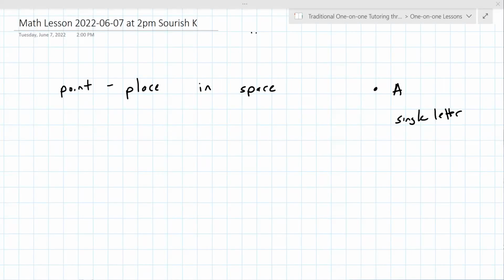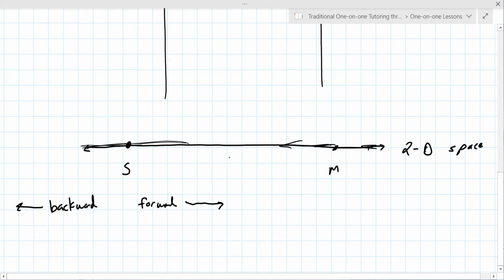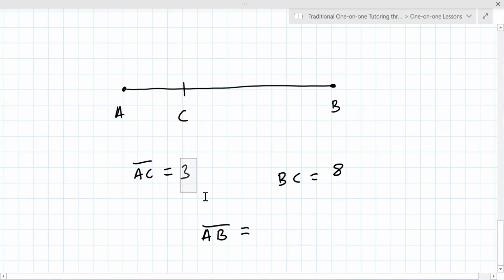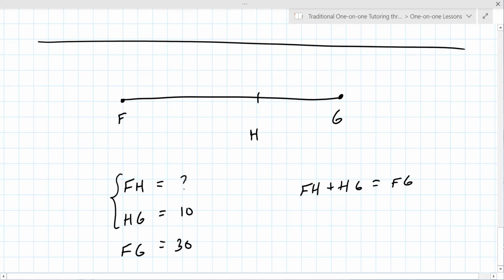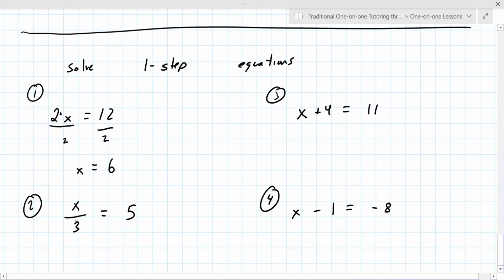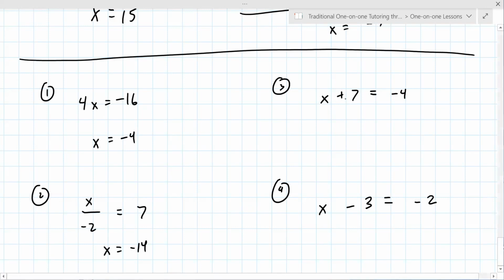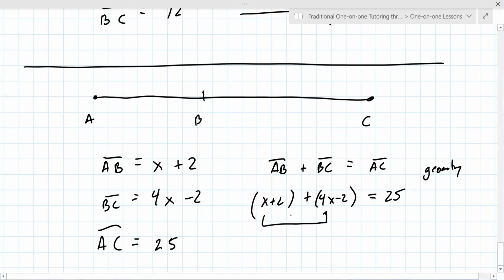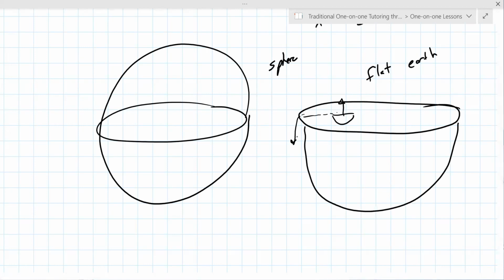High School Geometry Lesson [2022-06-07 at 2pm MST Sourish K]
This lesson focused on an introduction to Geometry including points, lines, line segments, and planes. It also included a review of solving one-step equations.